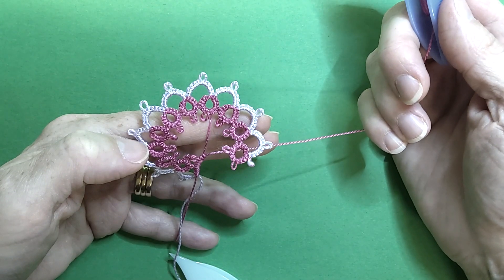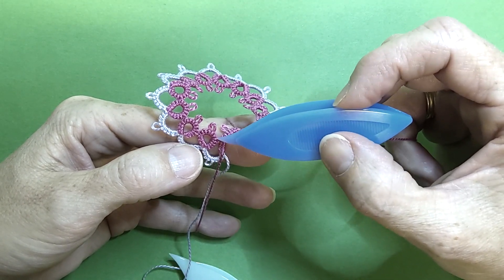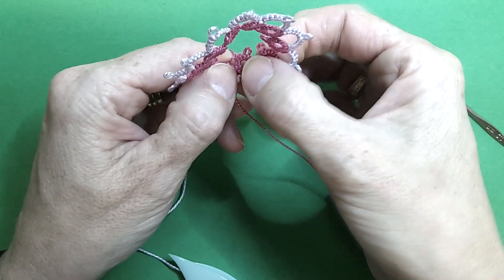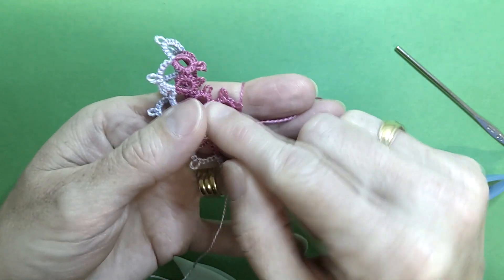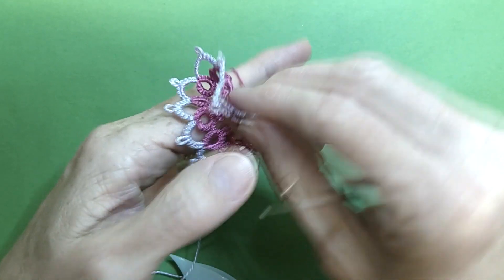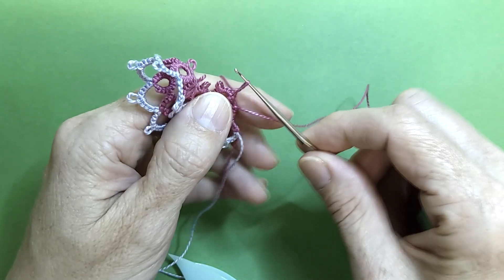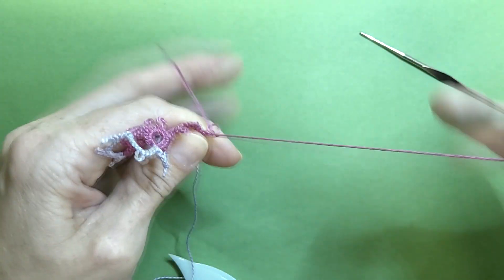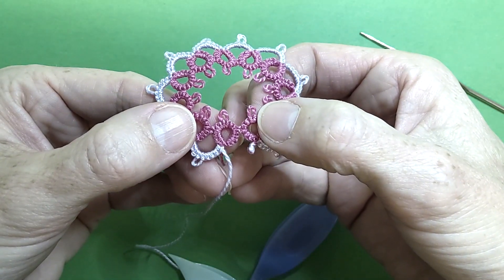Shuttle Tatting - The Folded Join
The Folded Join allows us to join the first ring, to the last ring in a circular motif without twisting our picot. It's very easy once you know how!